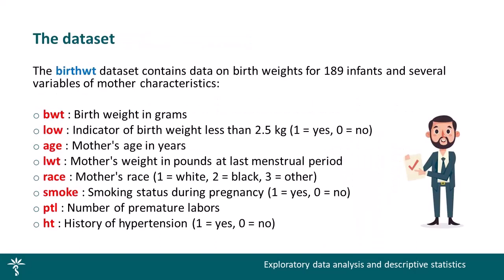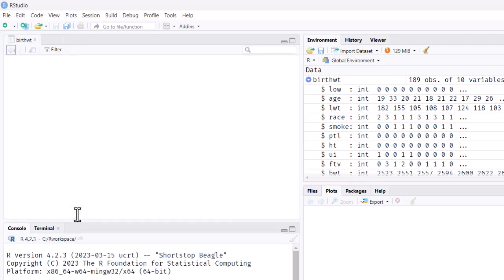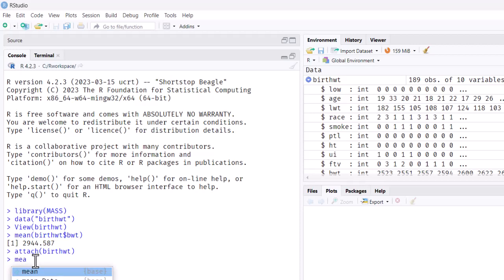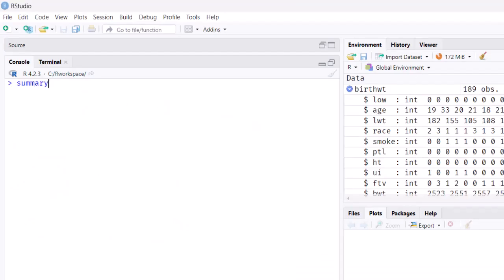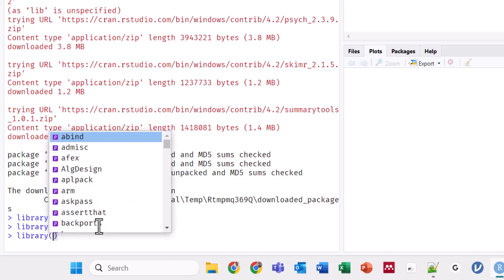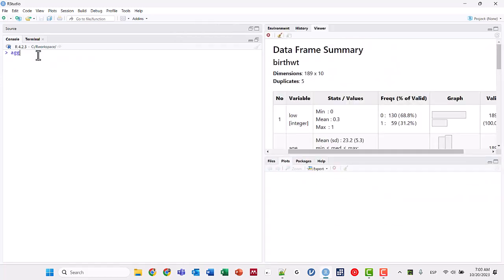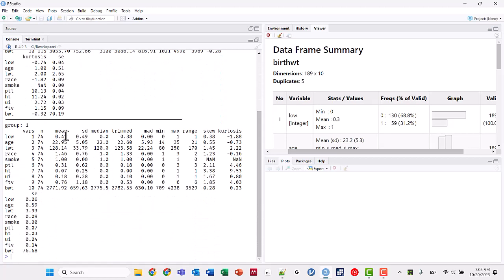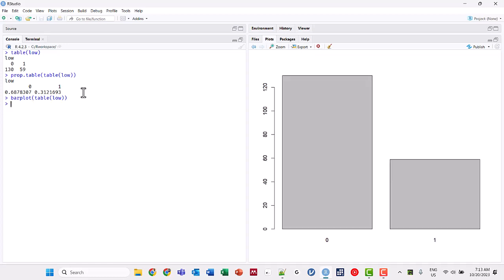Episode 3. Descriptive statistics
Short video tutorial introducing the use of R for exploratory analysis and descriptive statistics.